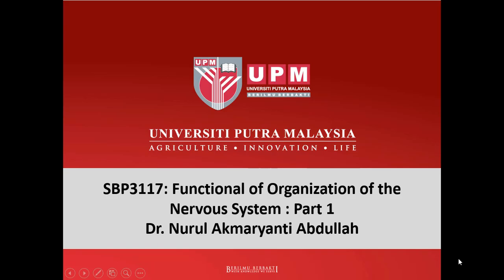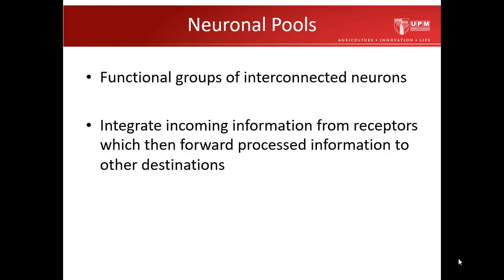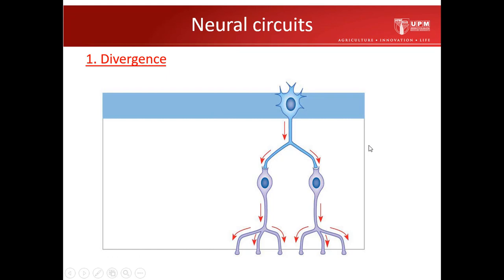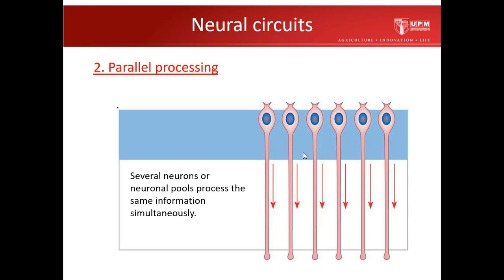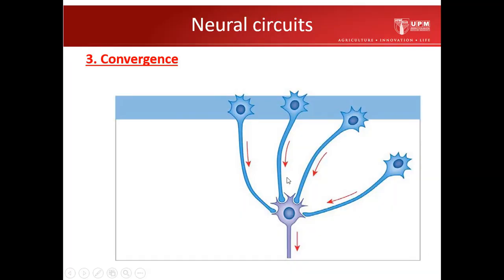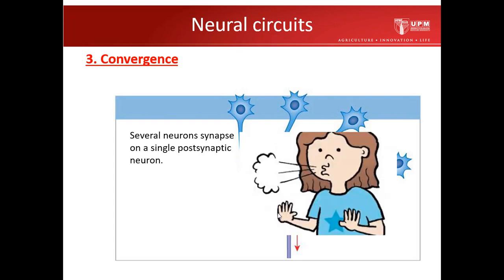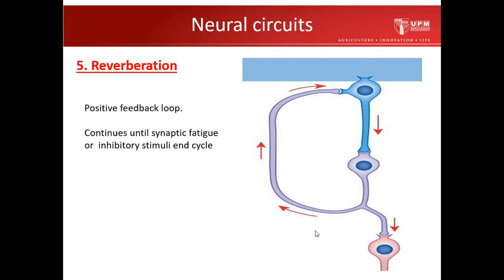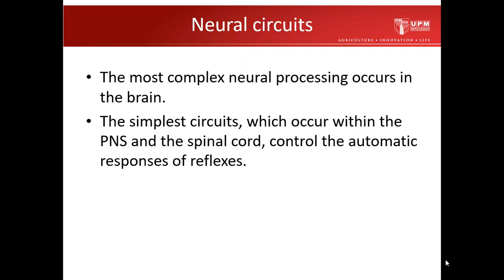SBP3117 Functional Organization of the Nervous System (Part 1)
Topic: Functional Organization of the Nervous System